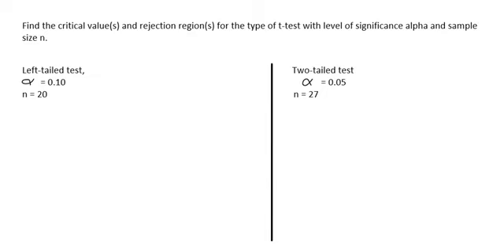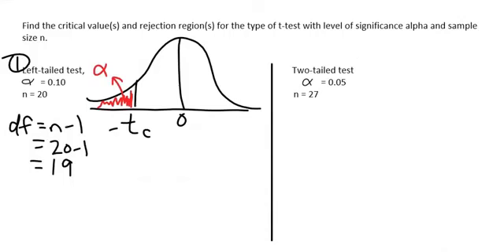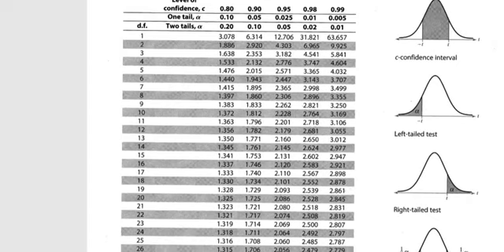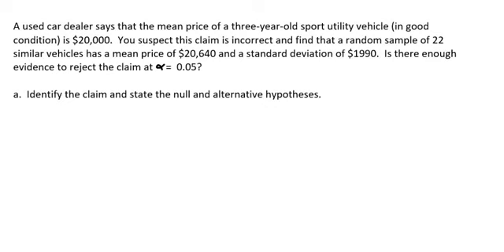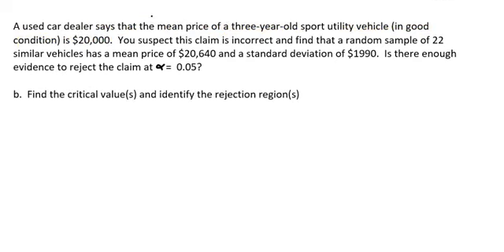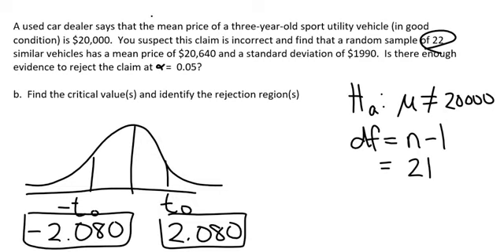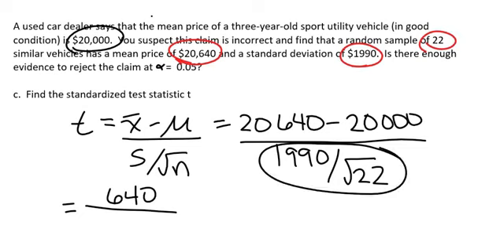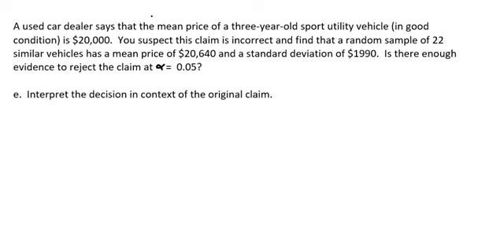Hypothesis Testing for the Mean (Sigma Unknown) Part I